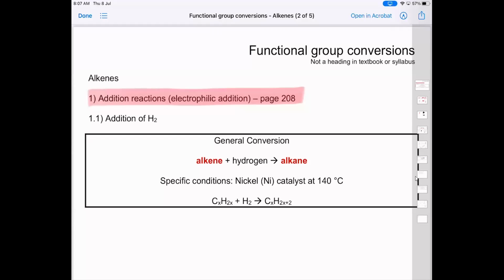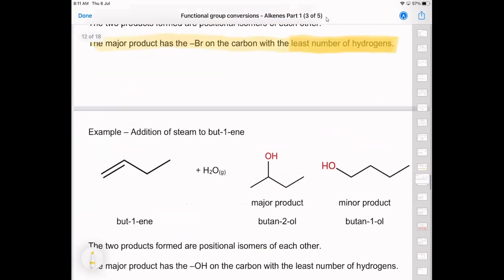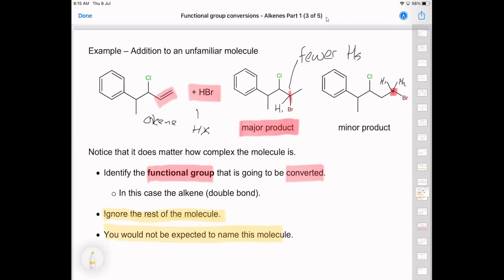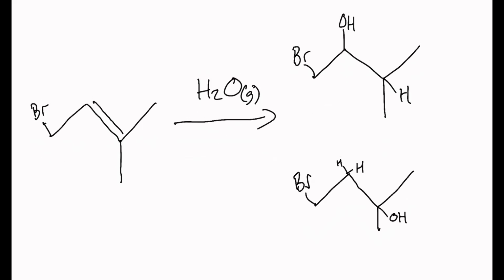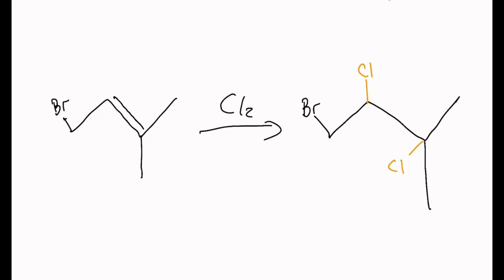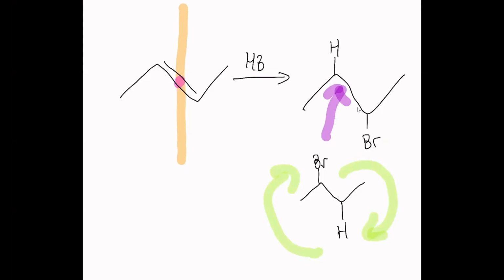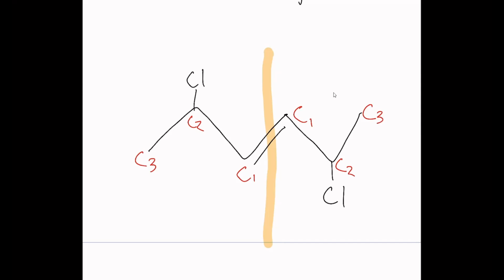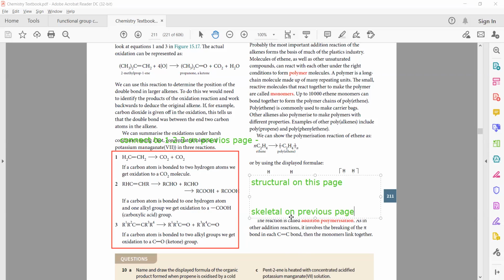Markovnikov addition 8 July 2021